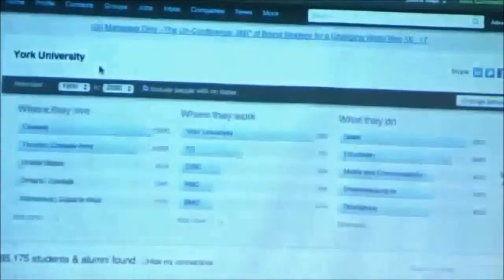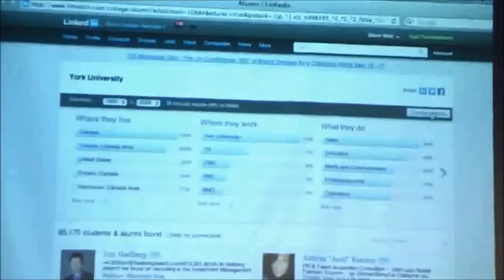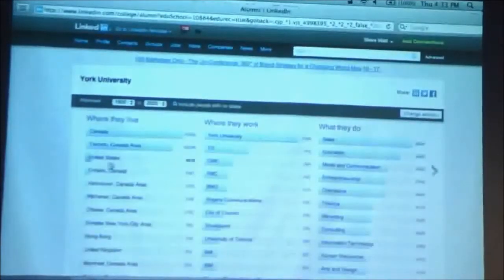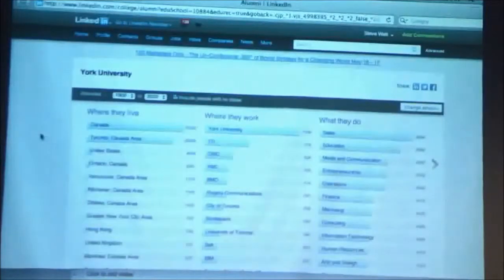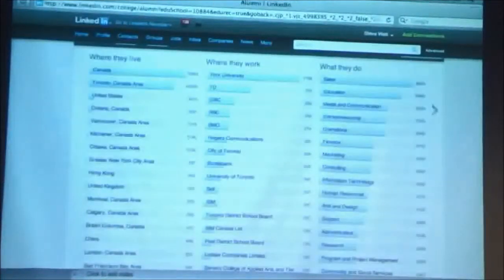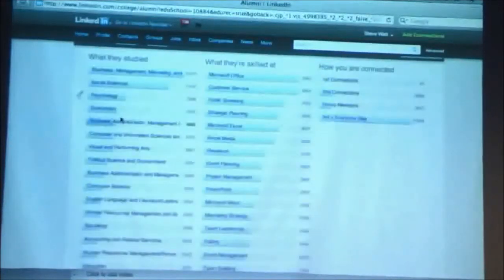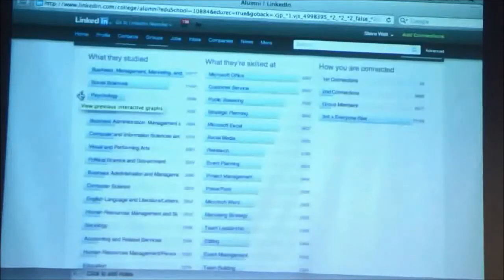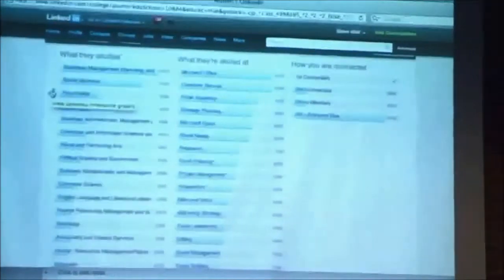Using the LinkedIn Alumni Tool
Watch Steve Watt from LinkedIn demonstrate the tool for career exploration and job searching.